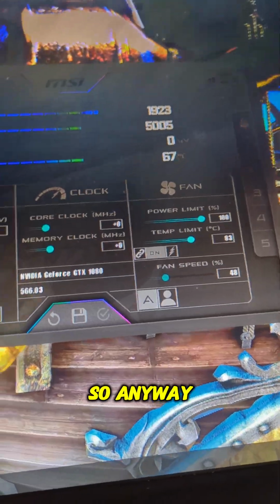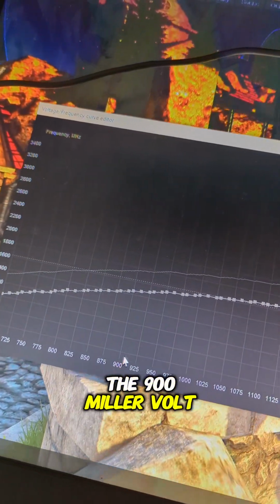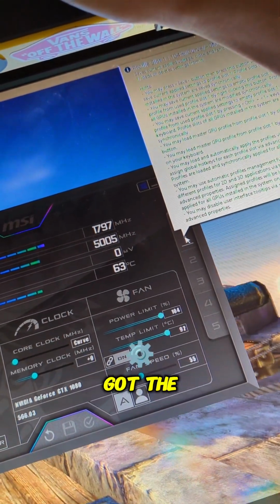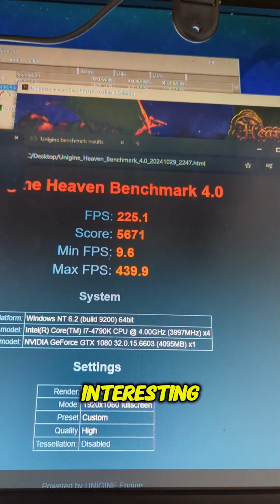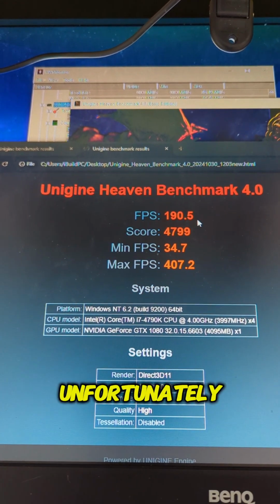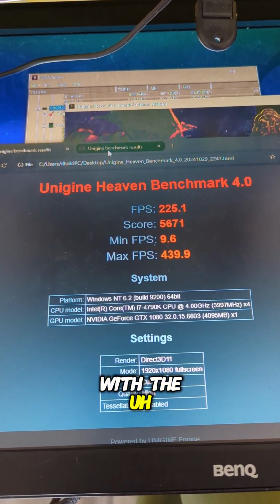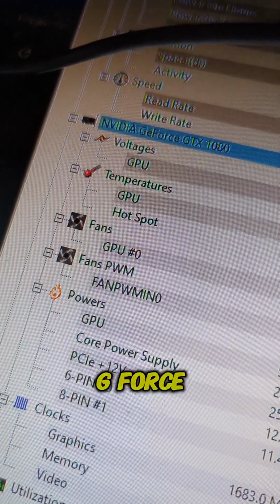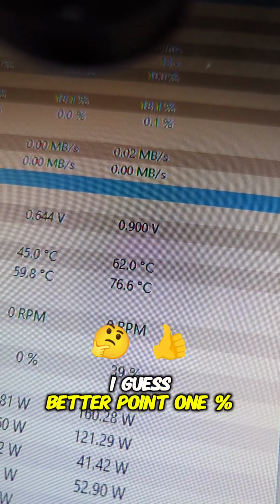NVIDIA 1080 - how to reduce coil whine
Coil whine is a high-pitched buzzing or whining sound that occurs when an electrical current passes through an electromagnetic coil, causing the coil to vibrate